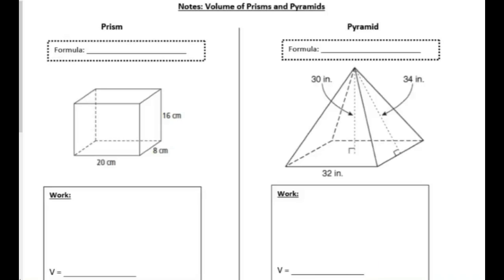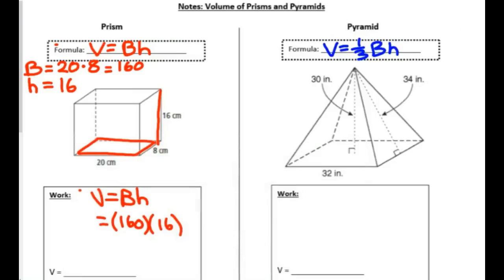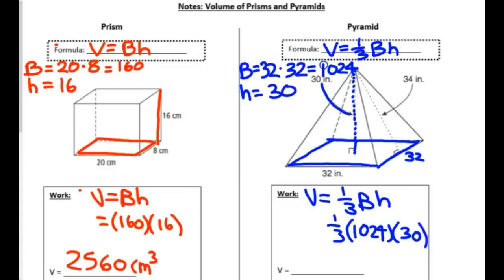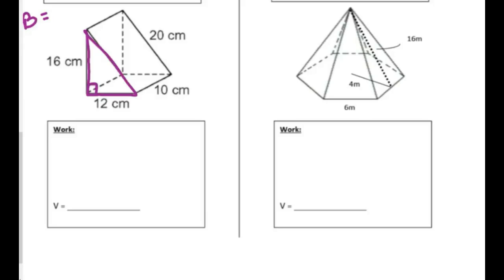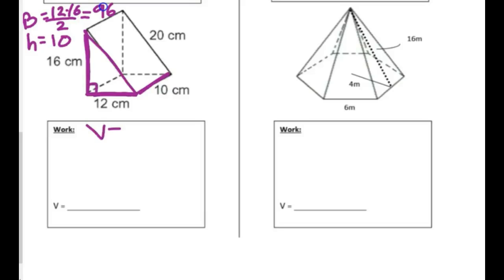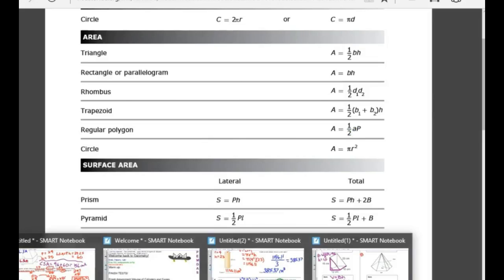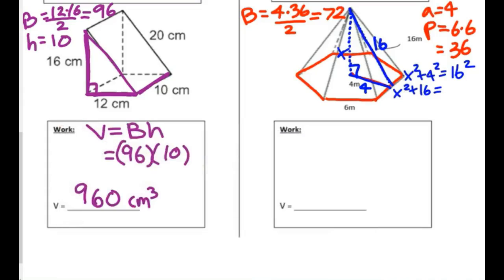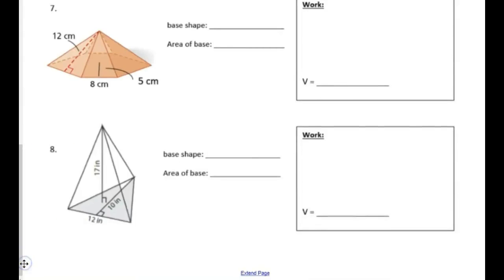4/8/19 Volume Pyramids & Prisms